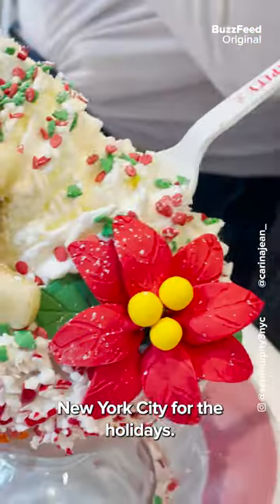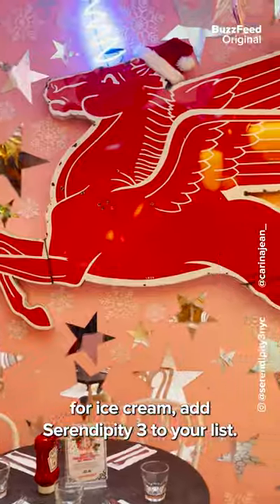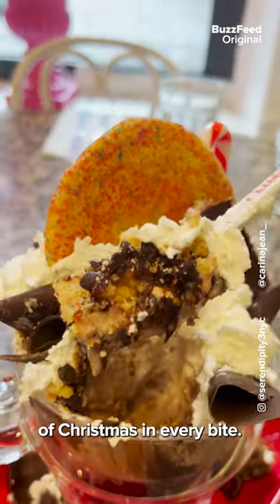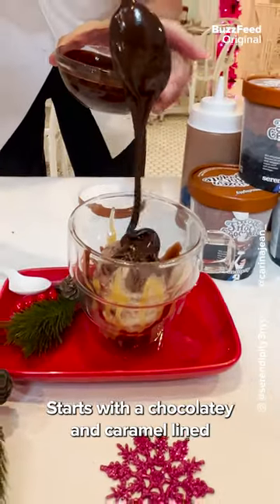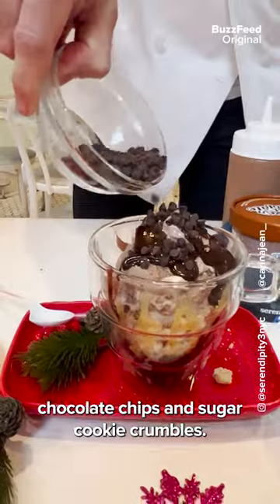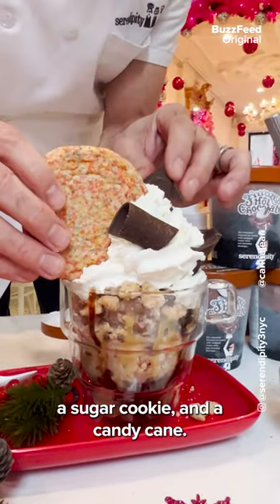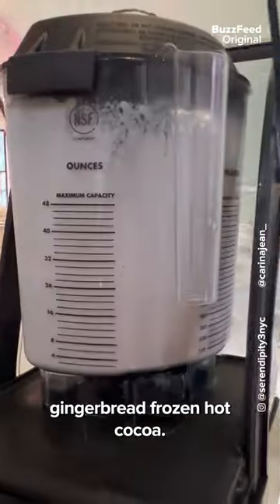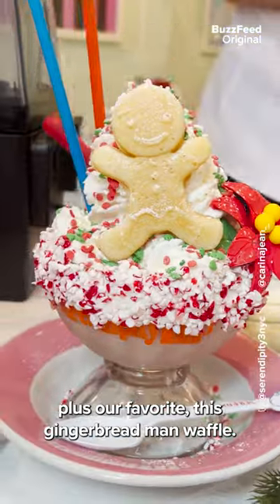Giant Holiday Desserts in NYC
BuzzFeed Producer @carinajean_ and the rest of the BuzzFeed crew check out the sweet holiday treats at @serendipity3nyc .

Thanks, Serendipity 3, @itsmeyanii , @__quietstorm , @lillumms ! :ice_cream: Get your Serendipity Frrrozen Hot Chocolate Ice Cream We hope you love the products we recommend! Just so you know, BuzzFeed may collect a share of sales from any links in this video description.